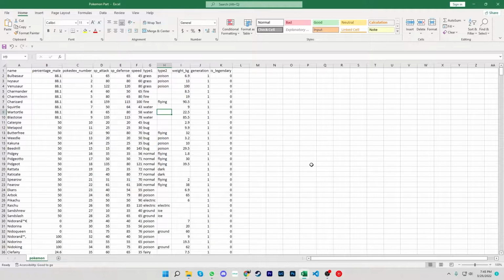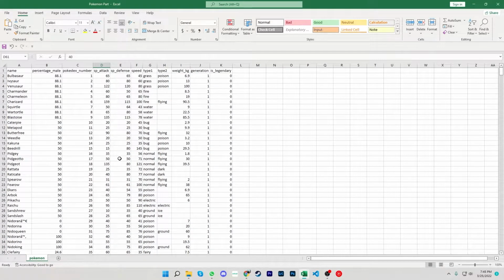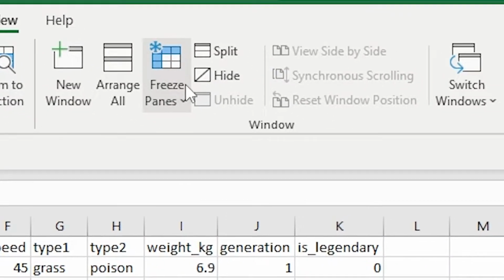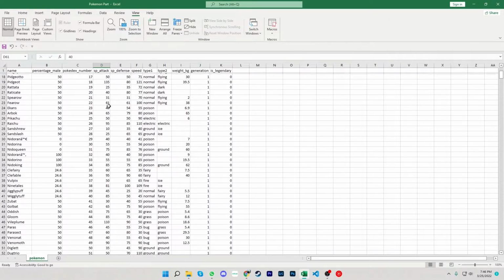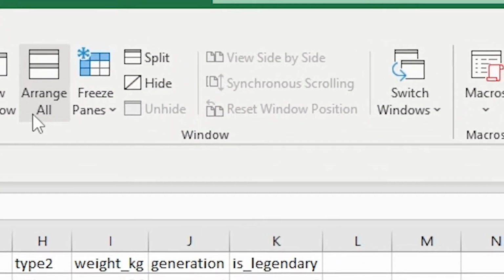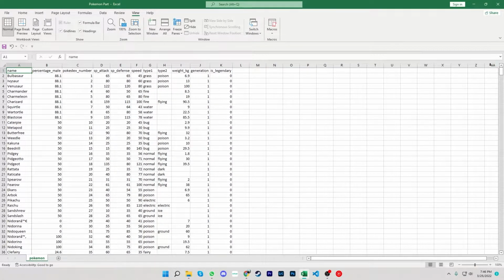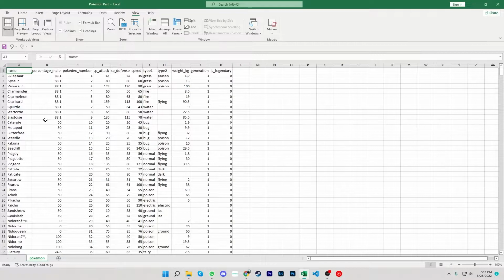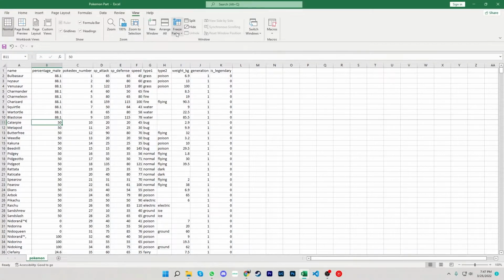How to Freeze Multiple Rows and Columns in Excel using Freeze Panes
This is a quick video on Microsoft Excel and how to easily freeze panes to make data easier to view and understand.